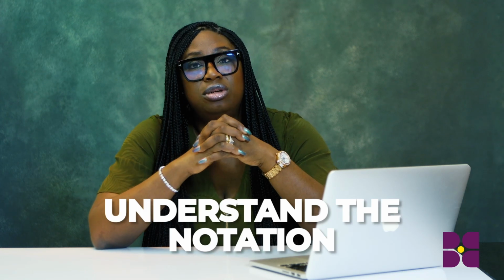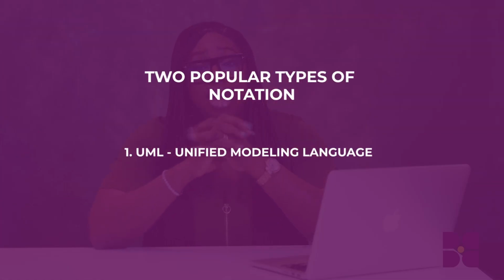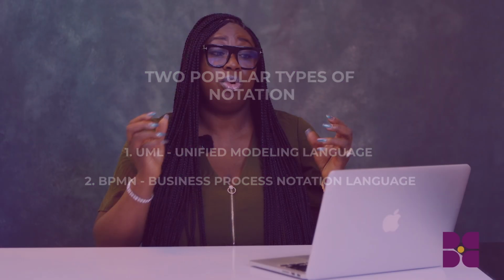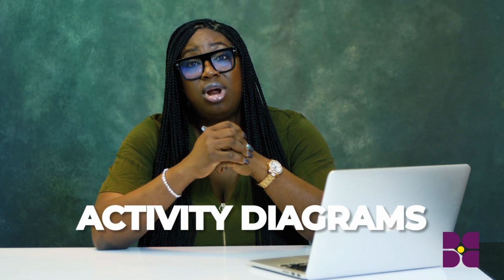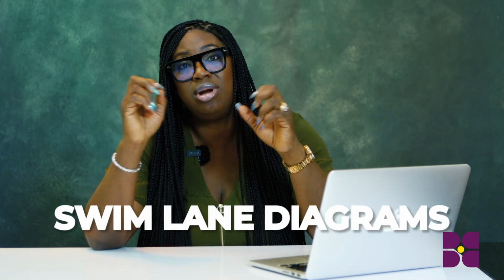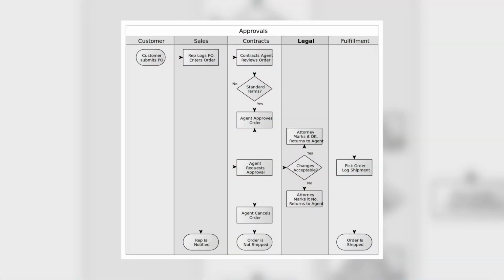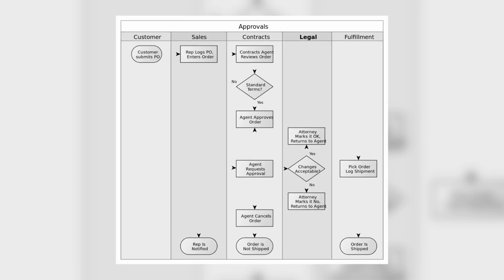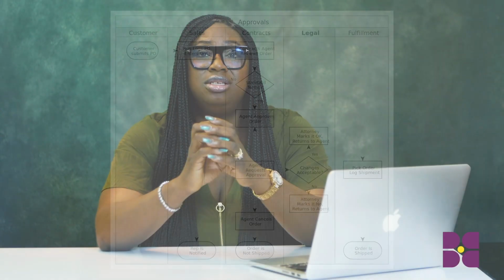Improving Business Processes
As a business analyst - you need to understand the business processes that the organisation undertake to meet their goals and objectives. And Look for ways to make the process more effective and efficient. So this video shares about the how you can support your clients to improve their business processes.